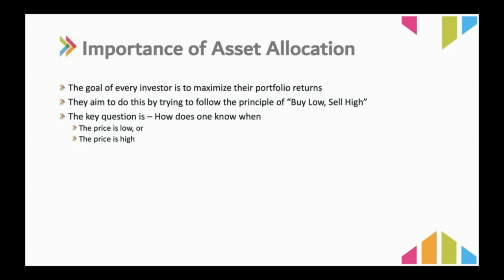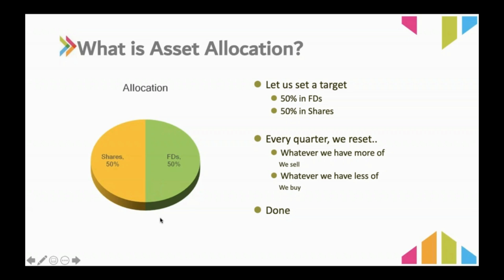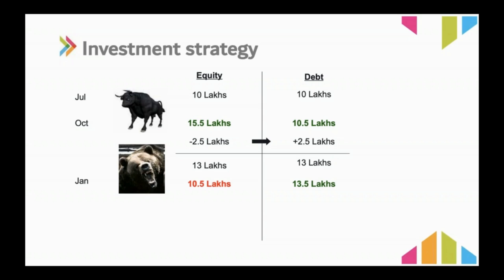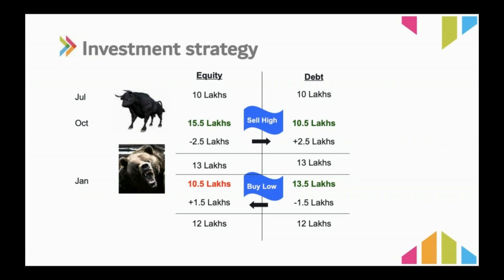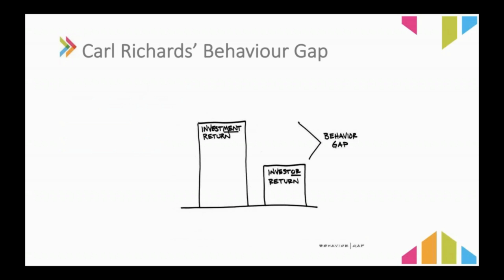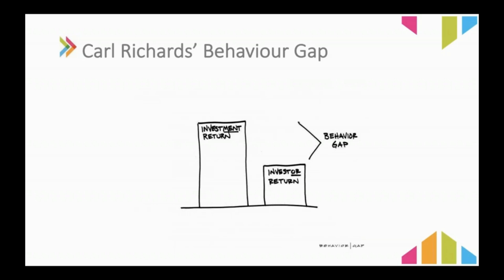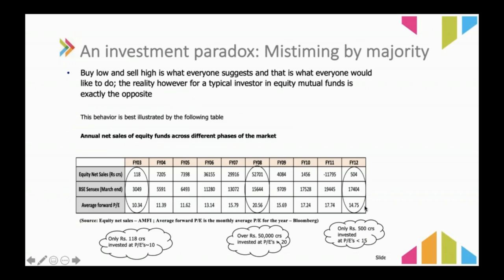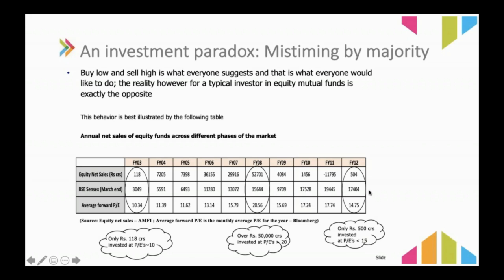Asset Allocation By Shyam Sunder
Shyam Sunder - Managing Director
PeakAlpha Investments - India's #1 Financial Advisors